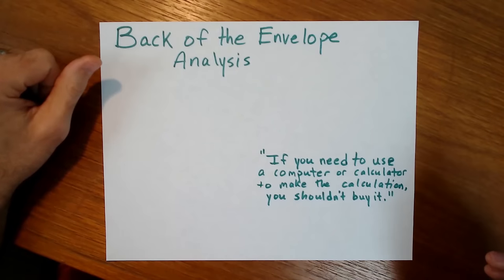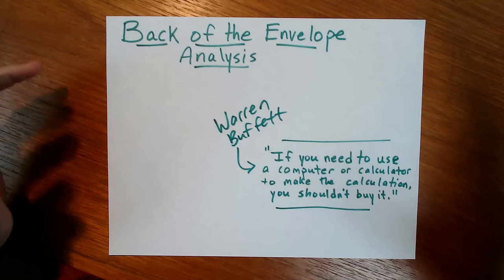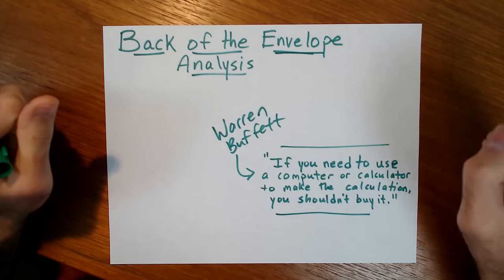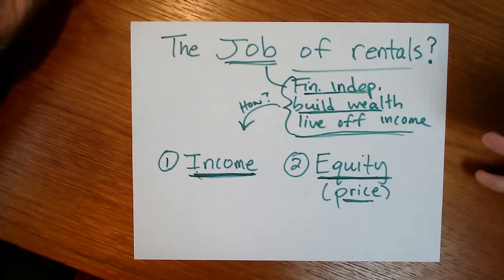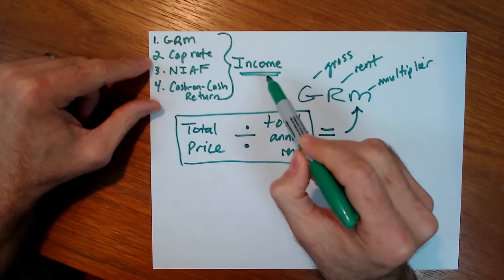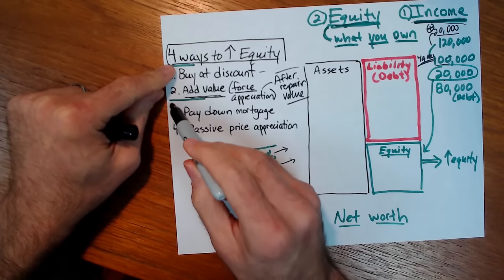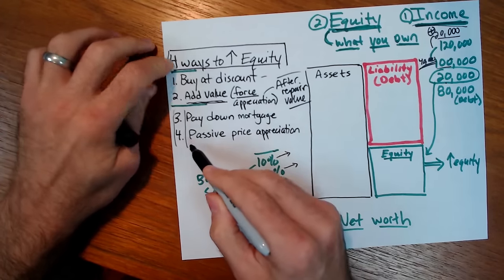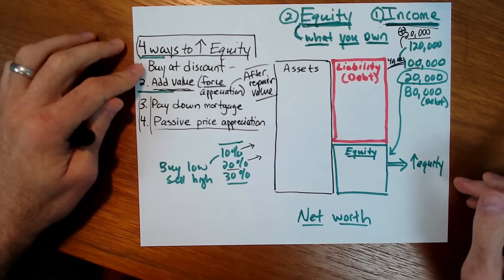How to Analyze a Rental Property (No Calculators or Spreadsheets Needed!)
🎙️ This video will show you how to analyze a rental property without fancy calculators or spreadsheets. In fact, the formulas you’ll learn can be done on the back of an envelope, napkin, or any scrap of paper you can find!
Chad “Coach” Carson has used this “back-of-the-envelope” approach during 17+ years of buying investment properties. And it’s also the basic approach used by famous investor Warren Buffett to make multi-BILLION dollar purchases of large companies.

🎬 Topics Covered:
0:00 - Coach's Intro
0:58 - Why the best deals don’t need a calculator
2:42 - The job of rentals and your financial goals
5:42 - The Gross Rent Multiplier
8:23 - The 1% Rule
11:10 - Cap Rate
15:31 - Net Income After Financing
18:31 - Cash on Cash Return
22:01 - Why Equity is Important
24:50 - 4 Ways to build Equity and Wealth